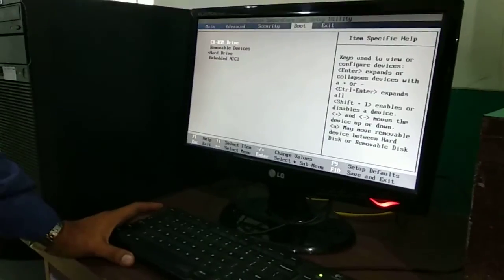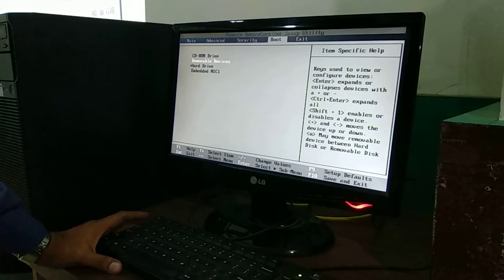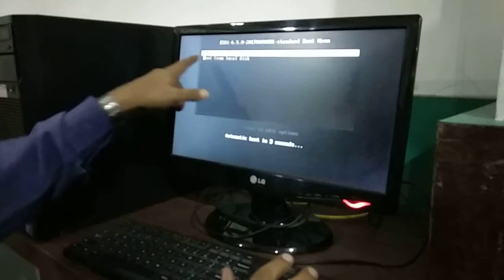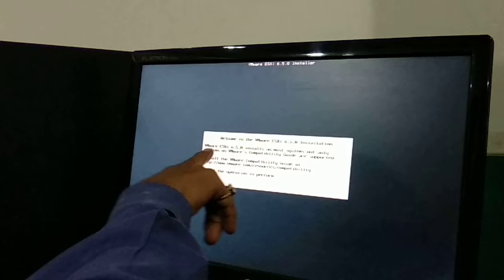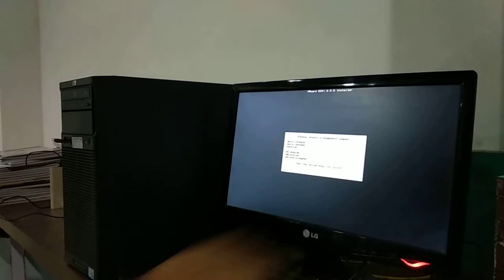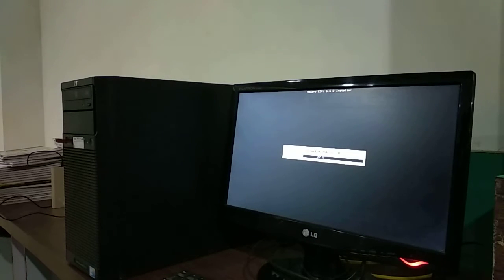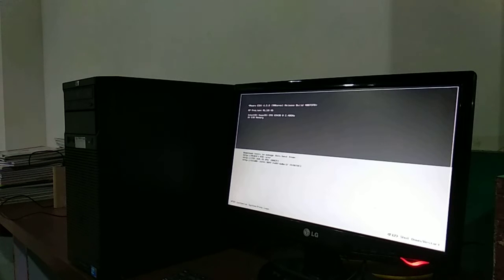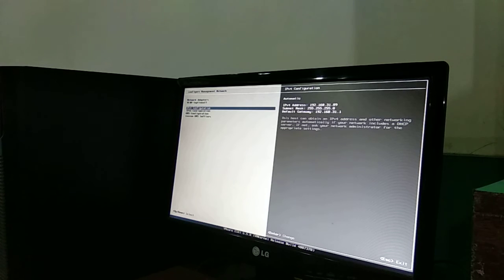Installing ESXi server in Type1 virtualization